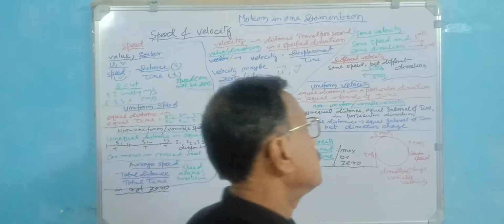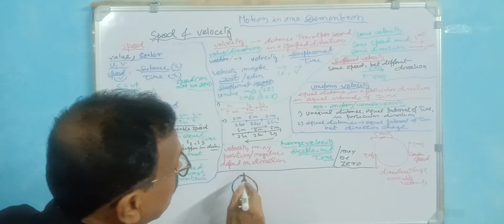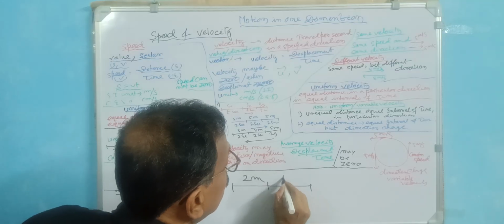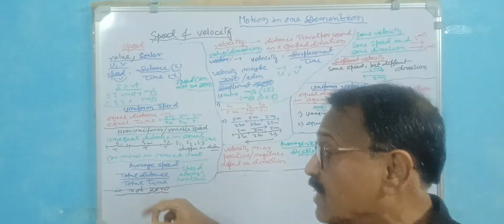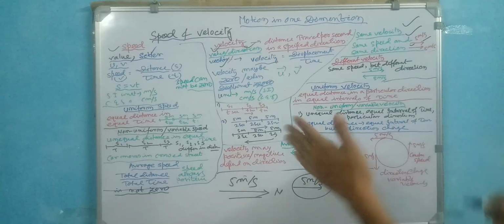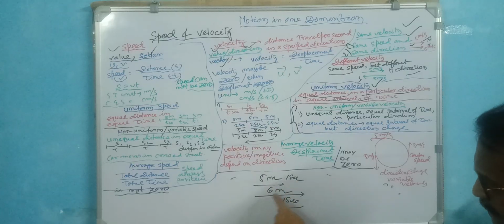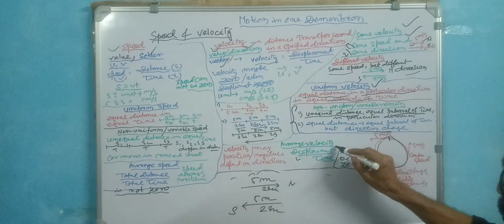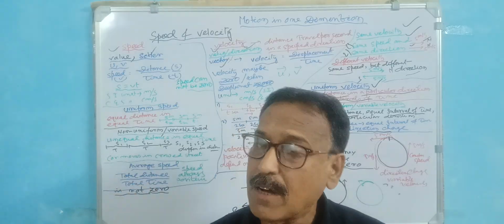Physics, Motion in one dimension, class 9,/I.C.S.E./C.B.S.E./W.B.Board/Education